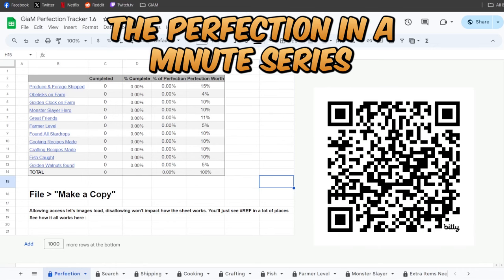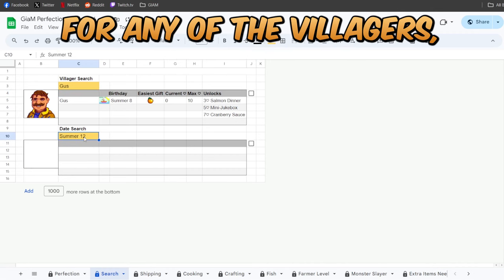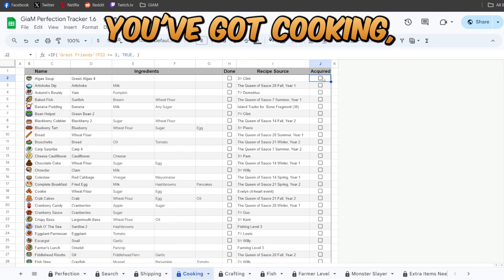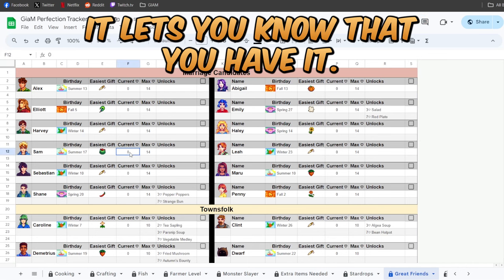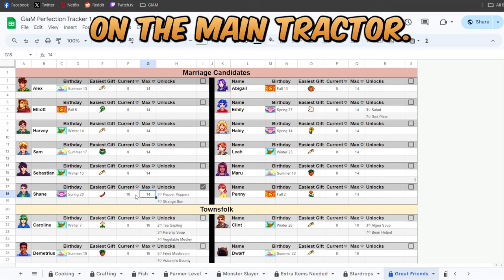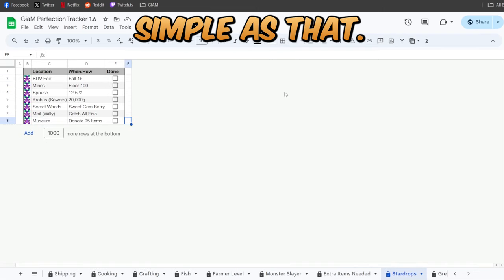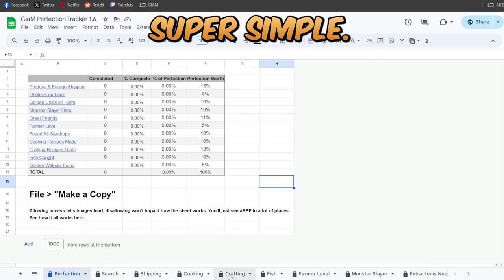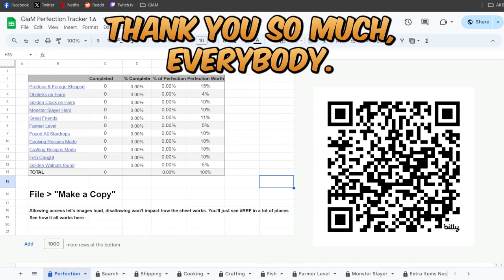Free Stardew Valley 1.6 Perfection Google Sheet Tracker